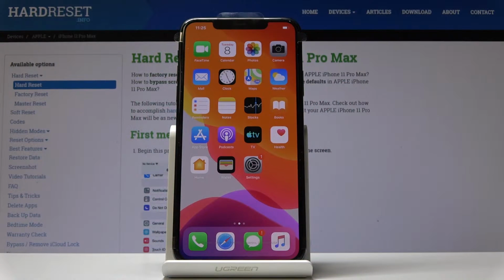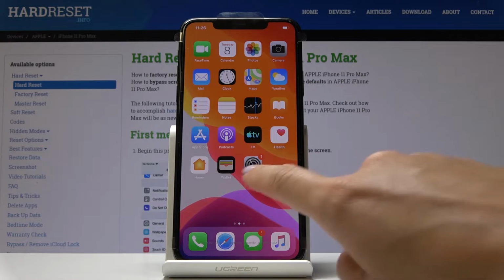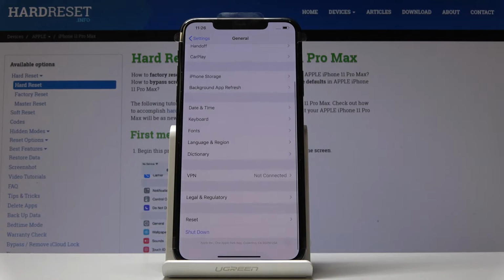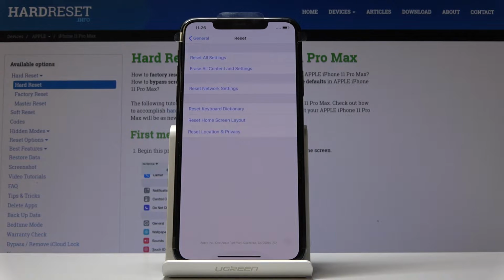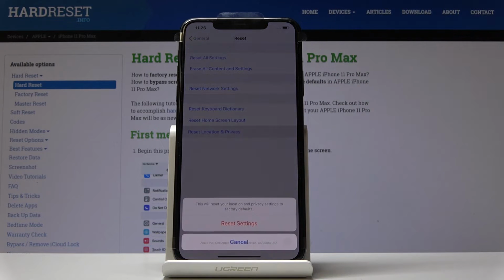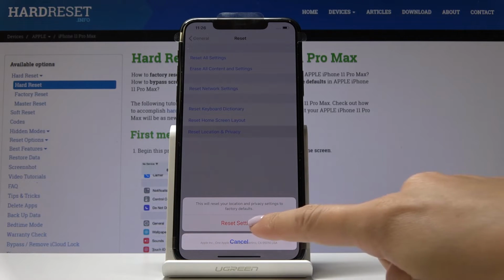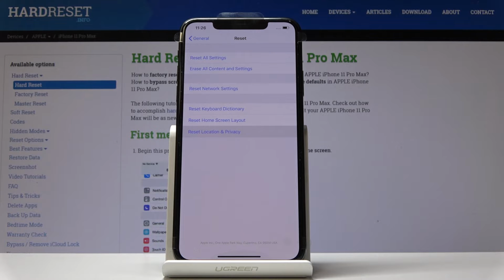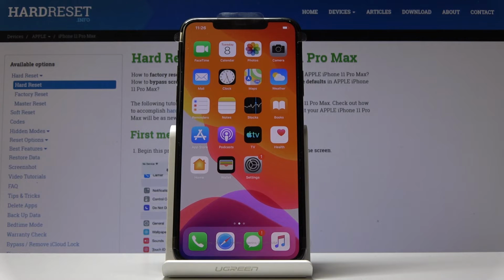How to Reset Location & Privacy Settings on iPhone 11 Pro Max - Back to Default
Take care of your privacy and don’t forget to reset the Privacy & Location Settings. The method we present in this video guide works for not only iPhone 11 Pro Max, but for other iOS devices. We are showing how to restore default settings of Privacy and Location.

How to reset privacy and location in iPhone 11 Pro Max? How to restore privacy & location settings in iPhone 11 Pro Max? How to return default privacy & locations settings in iPhone 11 Pro Max? How to reset privacy & location in iOS system?